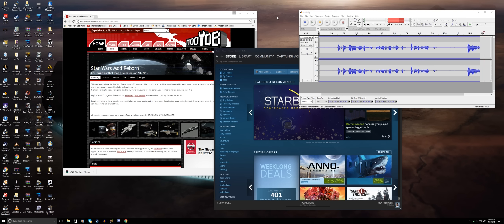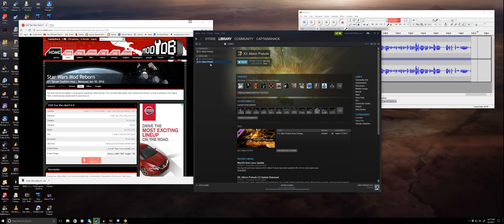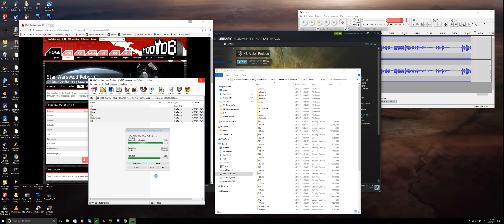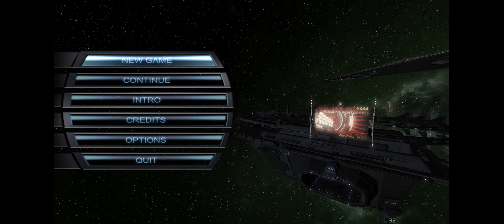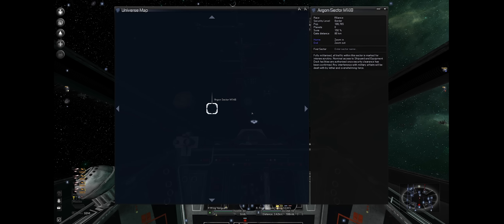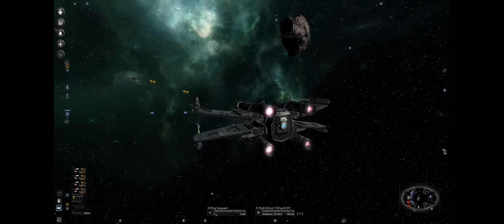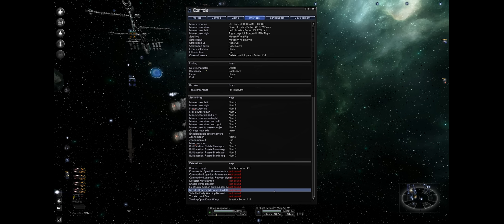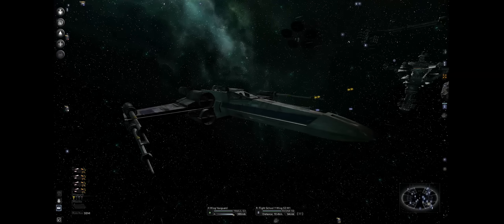How To Install Star Wars Mod Reborn for X3AP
Quick install tutorial for the Star Wars Mod Reborn for X3AP.